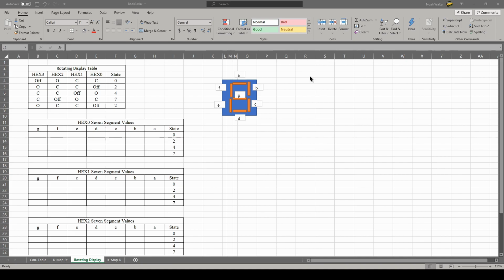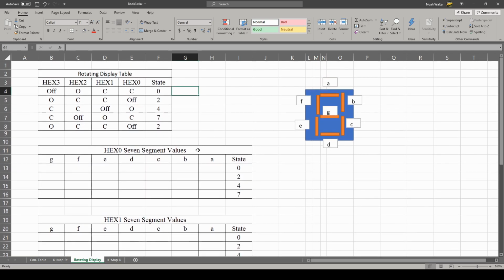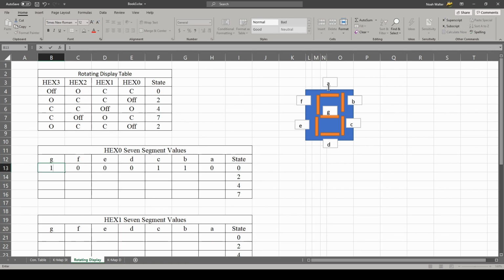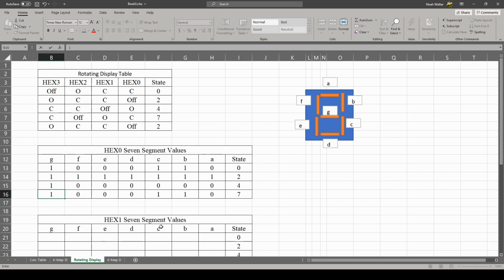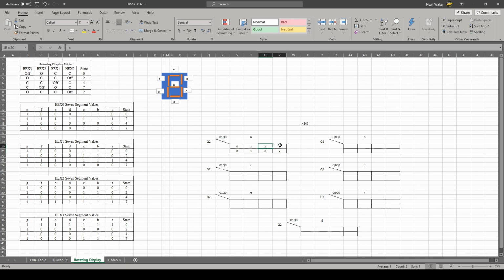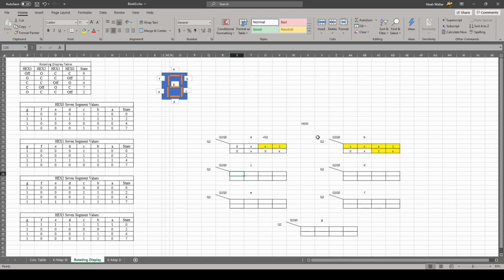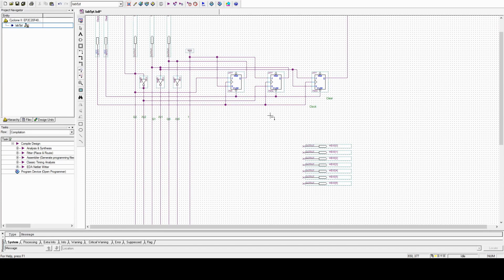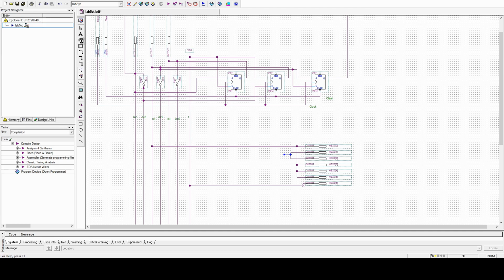CMT 171 Digital Electronics | Lab 5 Part 3 (FINAL VIDEO) | Decoder, k-maps, and Quartus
OH BOY here's the end. That's it. Thi series is over.

In this video, I go over decoders, their k-maps, and doing one in Quartus.